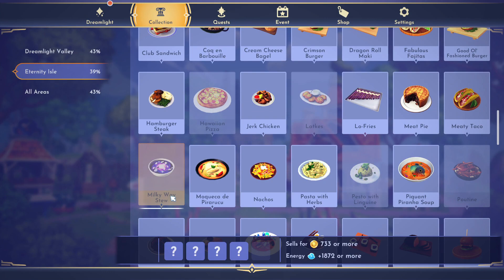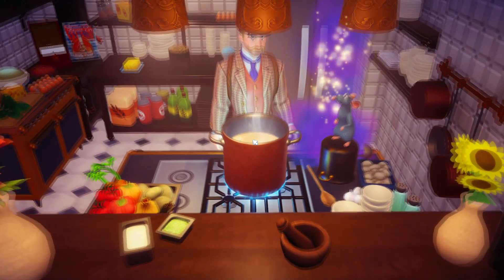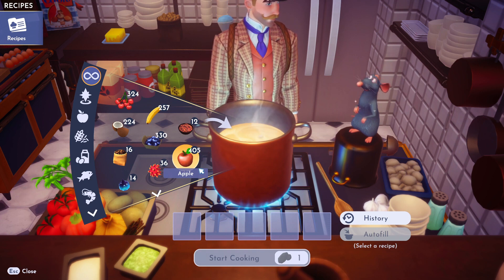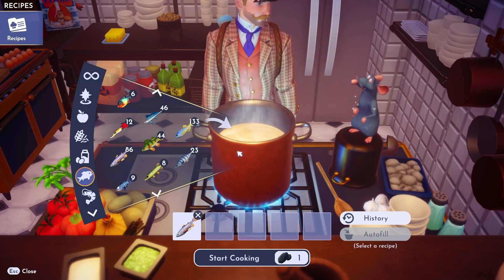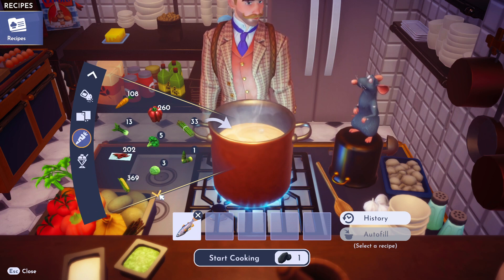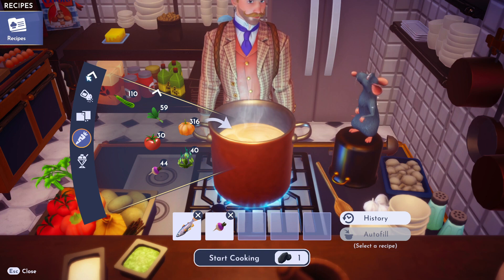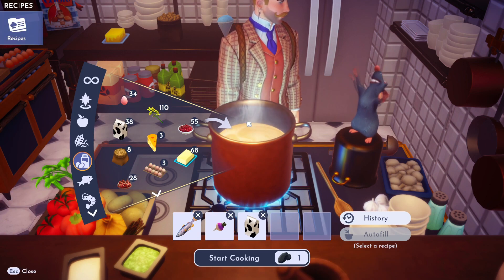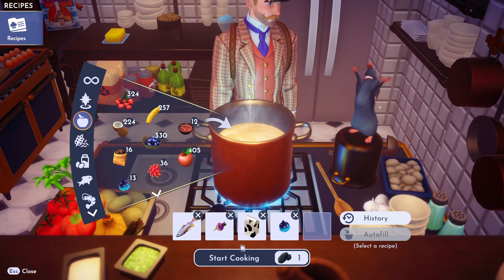How to Make a Milky Way Stew in Disney Dreamlight Valley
Learn how to make a delicious Milky Way Stew in the enchanting Disney Dreamlight Valley! Follow along as we combine a rainbow trout, turnip, milk, and a cosmic fig to create this out-of-this-world dish.